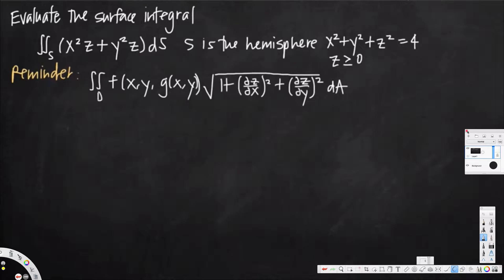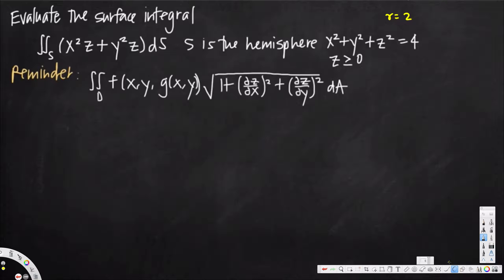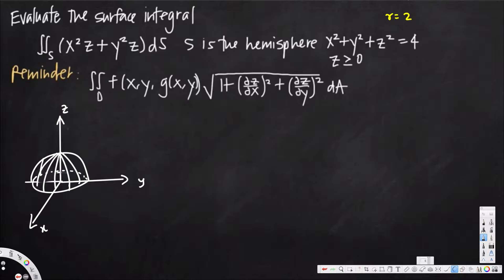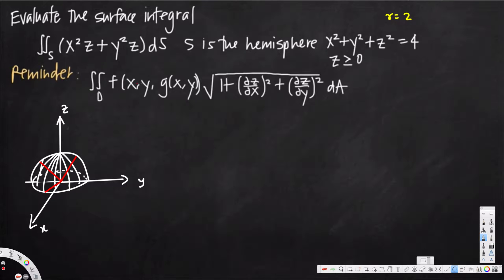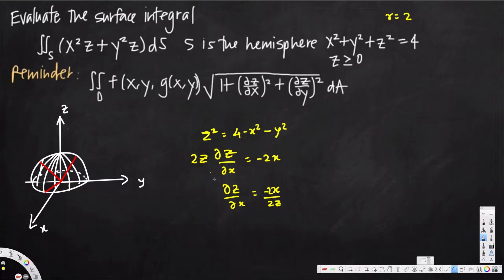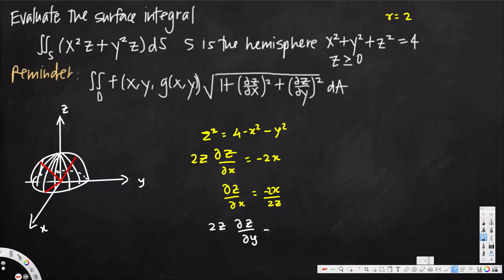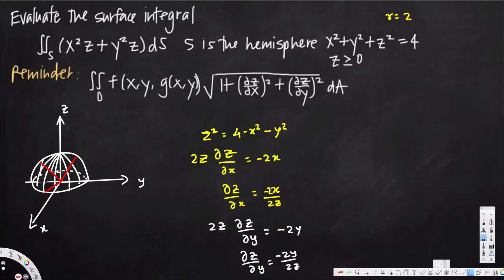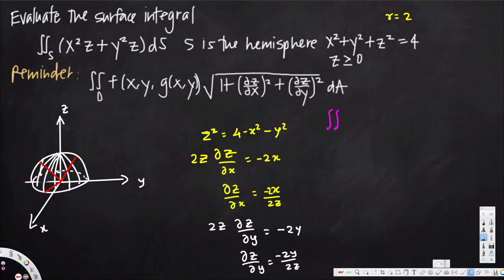surface integral, example 2 - Vector Calculus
In this video we'll learn how to evaluate a surface integral, where the surface is the hemisphere that lies above the xy-plane.